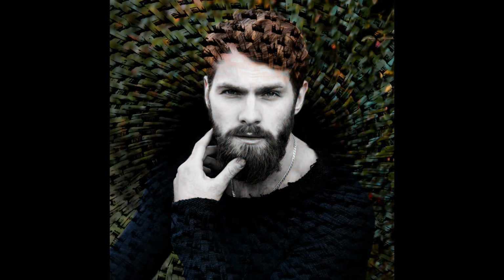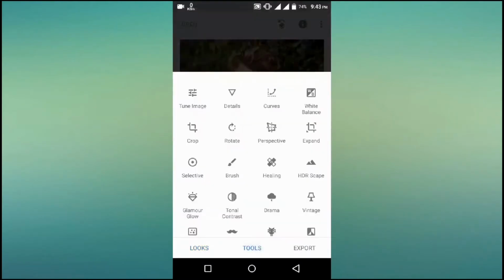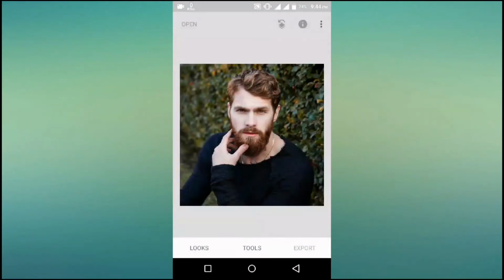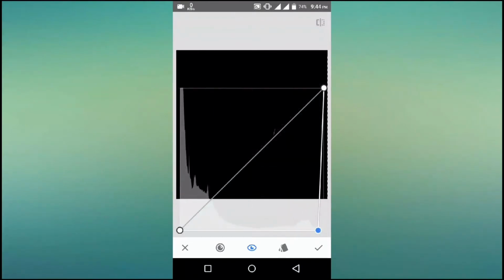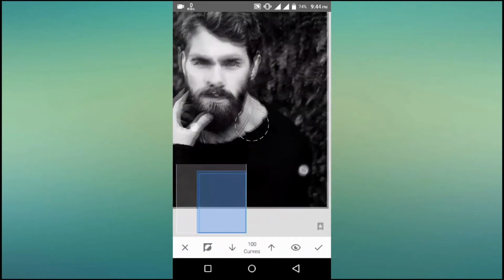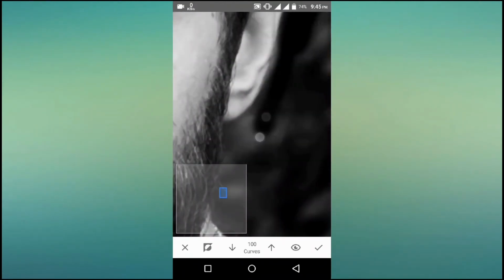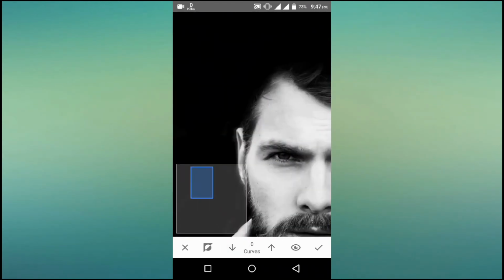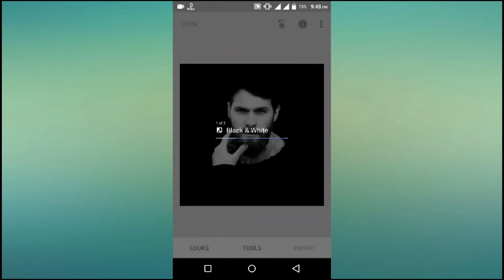iPhone x studio lightning effect on any android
Tech Pirate